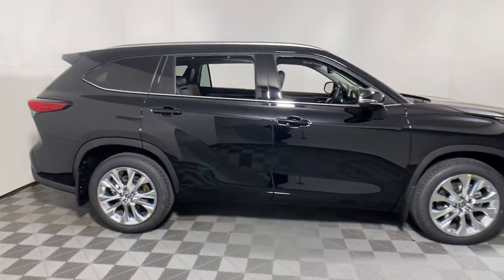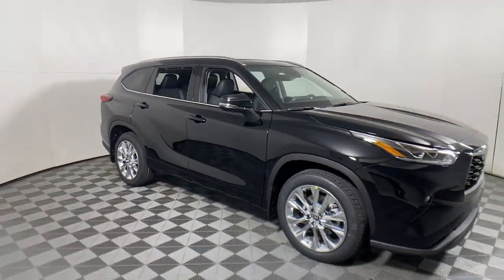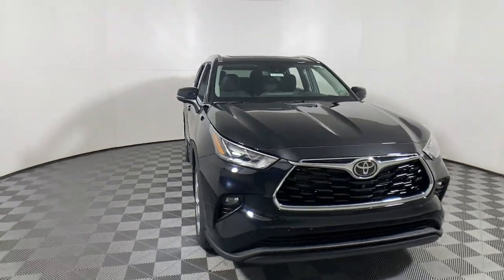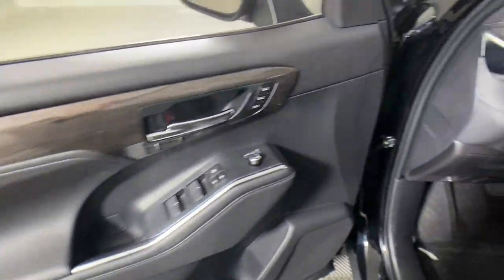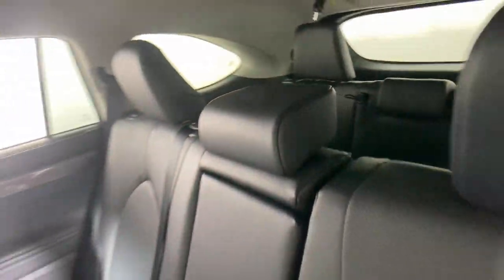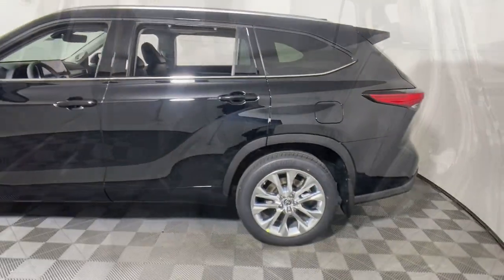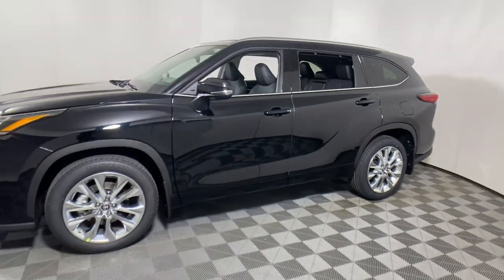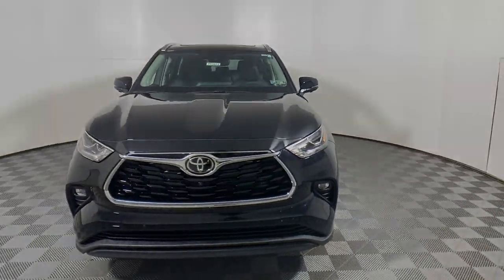2023 Toyota Highlander Easton, Allentown, Bethlehem, Phillipsburg and Stroudsburg PA T55953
Midnight Black Metallic New 2023 Toyota Highlander XLE available in Easton, Pennsylvania at Koch Toyota. Servicing the Allentown, Bethlehem, Phillipsburg and Stroudsburg PA area.

Koch Toyota
3816 Hecktown Rd

Midnight Black Metallic 2023 Toyota Highlander XLE AWD 8-Speed Automatic 2.4L I4 PDI Turbocharged DOHC 16V LEV3-SULEV30 265hp AWD.brbrRecent Arrival! 21/28 City/Highway MPG